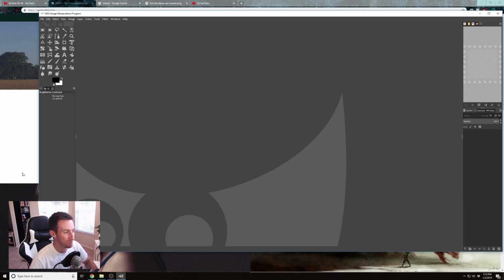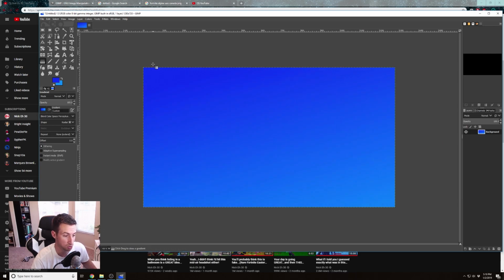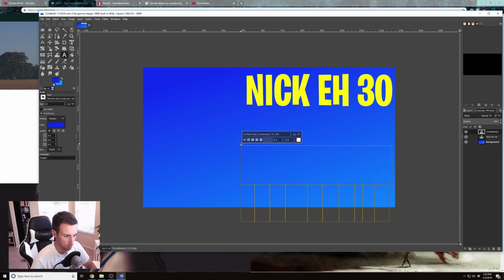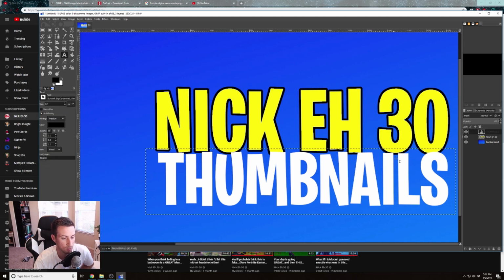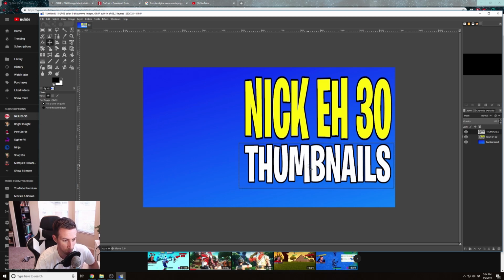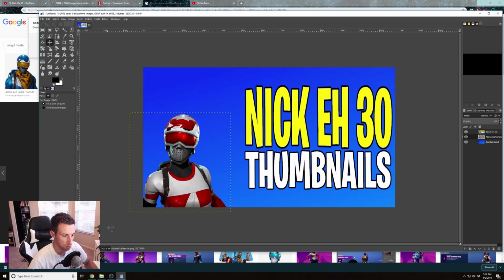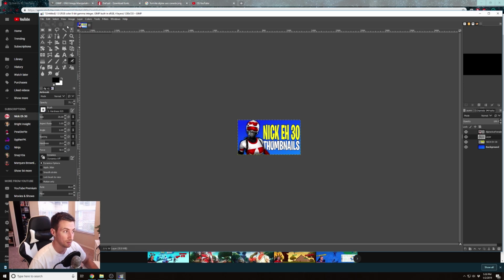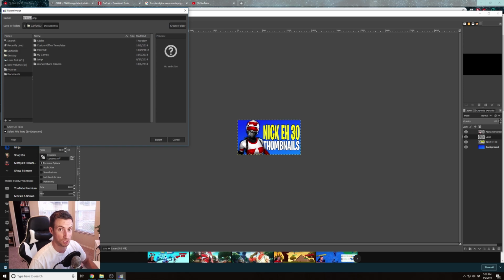How To Make Thumbnails Like NICK EH 30! FREE, Quick, & Easy Tutorial For Gaming Thumbnails with GIMP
This video will teach you how to make great looking Youtube thumbnails, just like the ones Nick Eh 30 uses on his channel! This is an easy, quick and completely free way of making a Fortnite thumbnail template! You can use many of the principles we talk about in this video and change them to make these thumbnails your own!

Hope you are having a great day, let's get positive! Thank for checking out the channel!

I am a family friendly streamer from Florida that keeps it positive and actually talks with his chat!

❓ Want your streams to look like mine?

Interested in playing with me and the rest of the community? Make sure to join the weekly Subscriber Day streams every Sunday!

Stream Times
- 10:30pm - 2:00am EST (United States)
- 3:30am - 7:00am BST (United Kingdom)
- 12:30pm - 4:00pm AET (Australia)